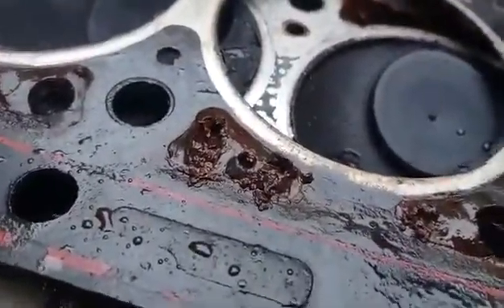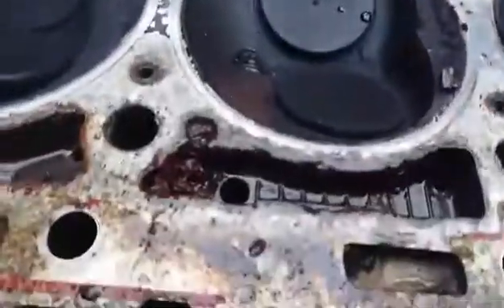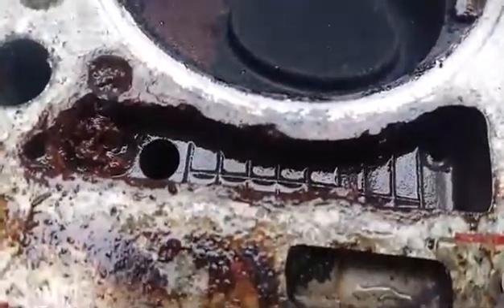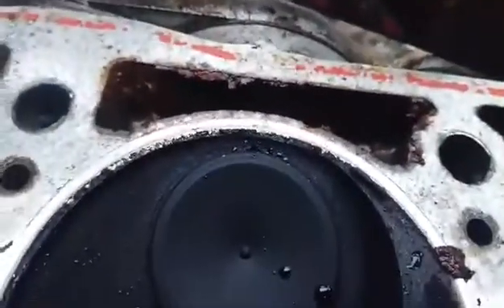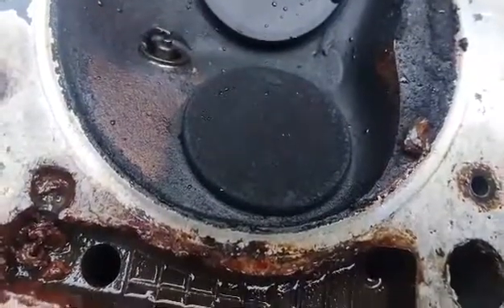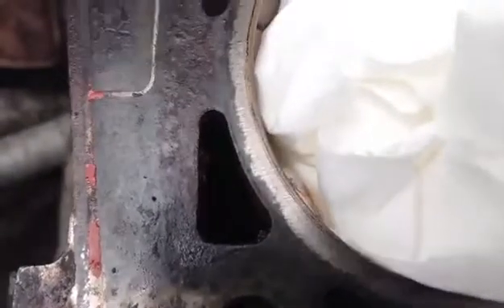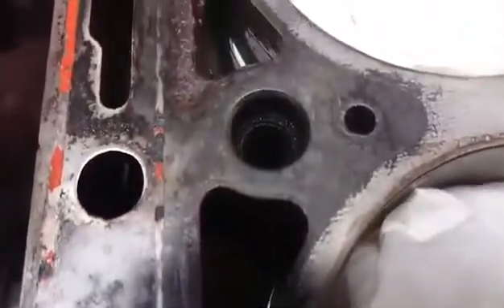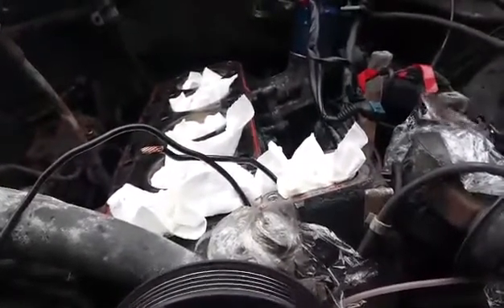Mercedes m102 cylinder head and block corrosion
I took apart my Mercedes 190e engine due to low compression in one cylinder and found this corrosion